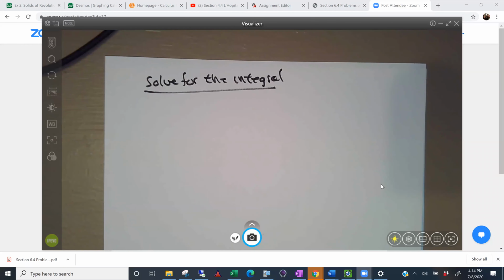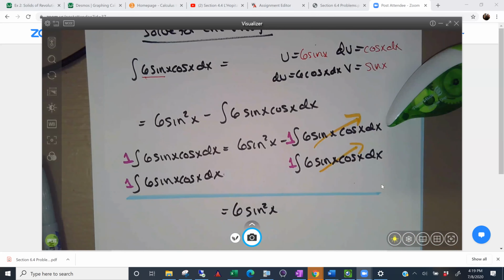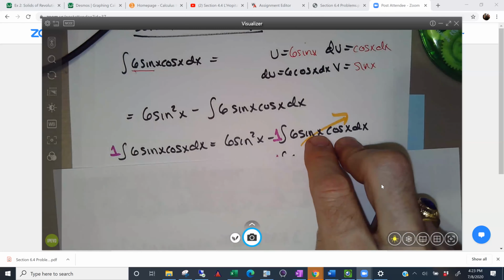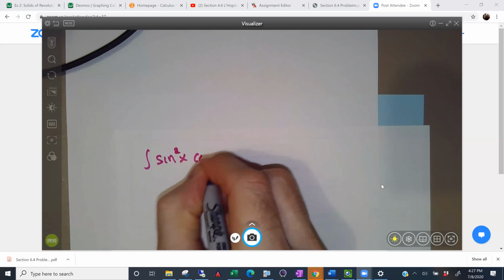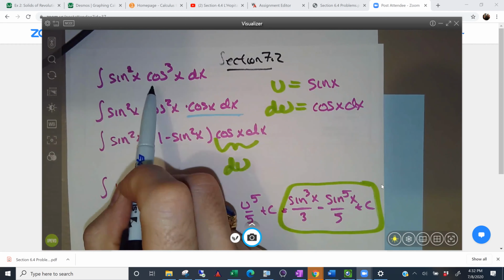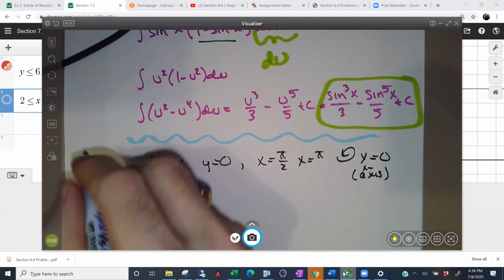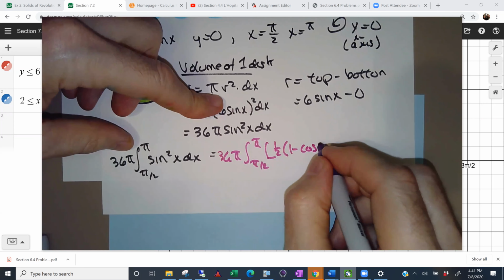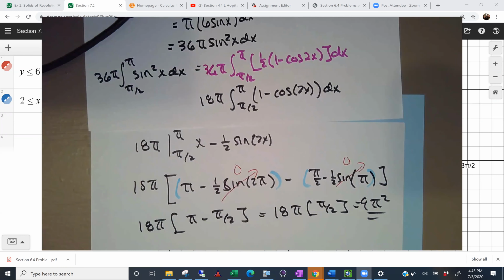Section 7.1 Integration by parts & Section 7.2 Trigonometric integrals (Part 1) Summer 2020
1 integration by parts example, and beginning of trigonometric integrals involving sin(x) and cos(x)